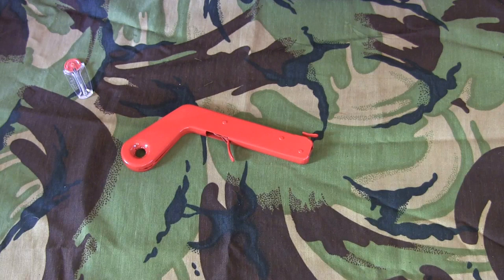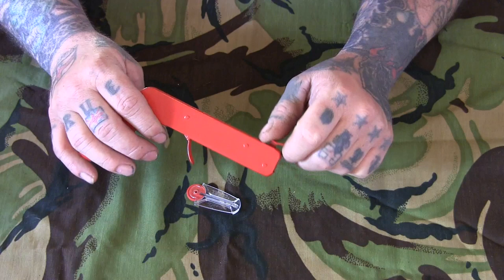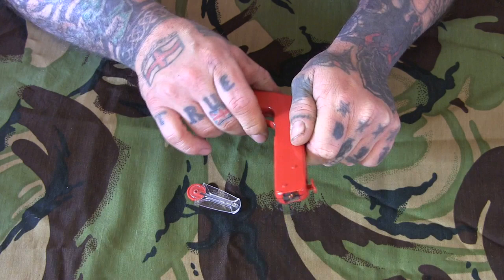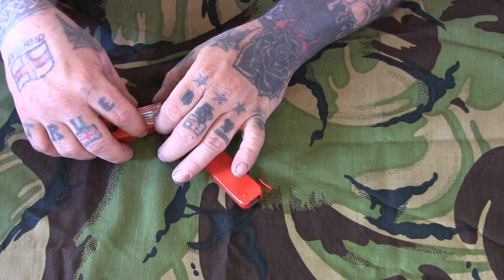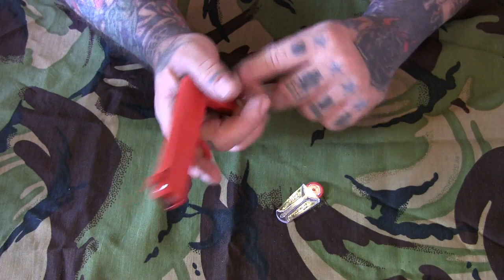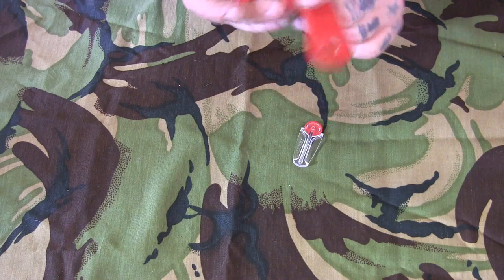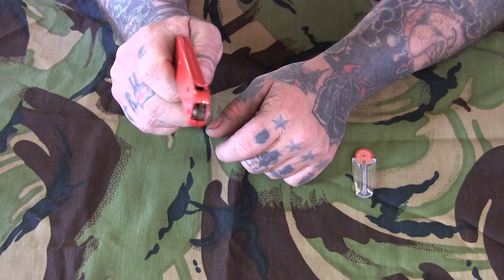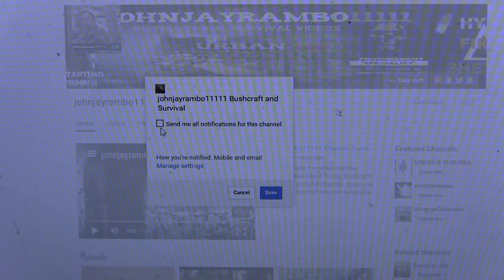Bushcraft Fire Lighting : Spark Gun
Using a welders spark gun to light tinders as part of my repurposed bushcraft kit.

i also do video on traps, improvised camping gear , bows and arrows , kydex sheaths, survival equipment,  prepping gear ,  bushcraft knives, survival gear, and camping gear.

CHEERS .